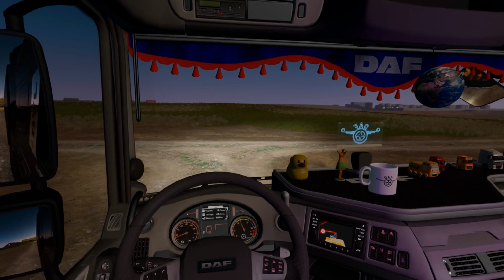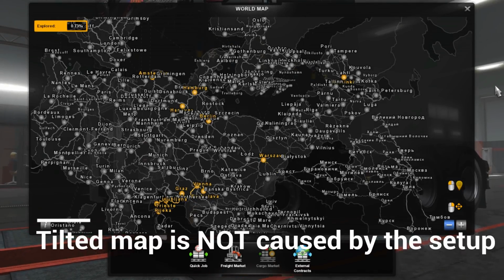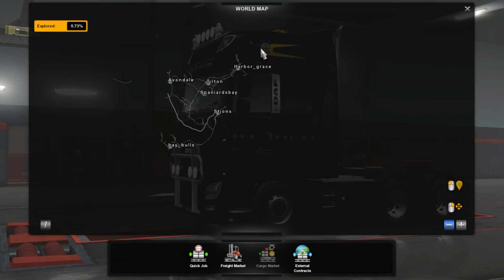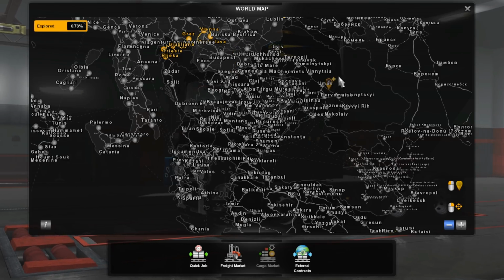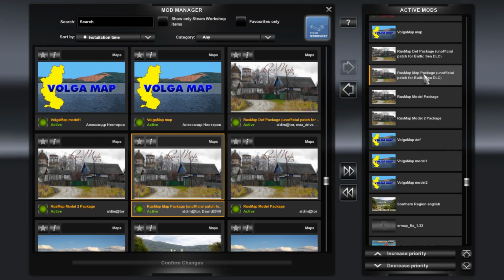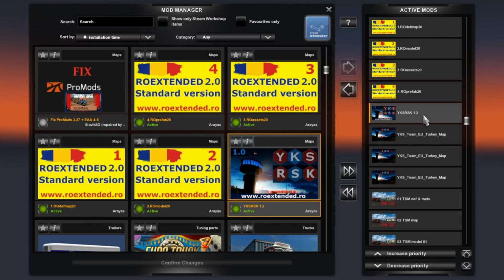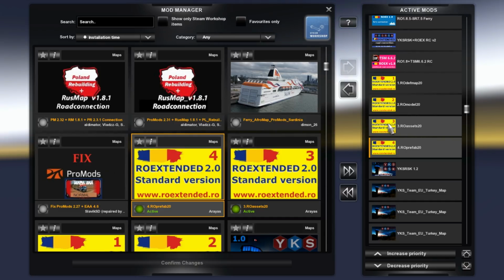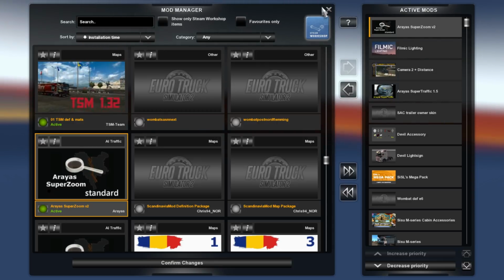ETS2 1.33 - Big Map TSM Edition - Including Turkey 1:19 scale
Heres my final(?) setup for TSM on 1.33. Since this setup is based on the PRESCENCE of Baltics, all 5 map DLCs are required.

Links

Swedish Islands Map v0.99 (slightly newer then in the video)

Romania Extended 1.9 Normal version (Do not use the promods version!)
or Romania Extended 1.8.5 Normal version (Do not use the promods version!)

Dawid2849 who describe himself as an ordinary Pole who's on average with the Map editor have created an unofficial patch for rusmap 1.8.1. Replace the rusmap def and map file with his files